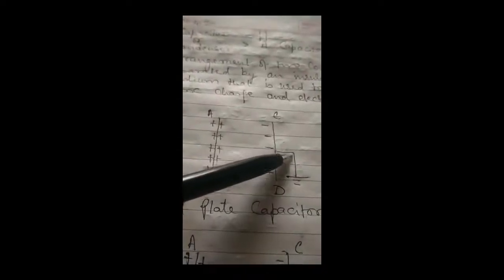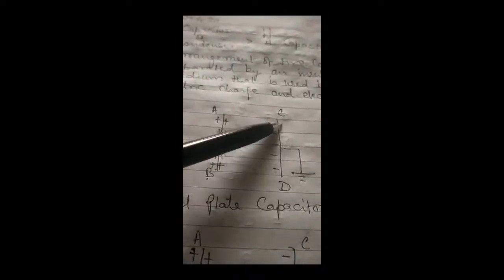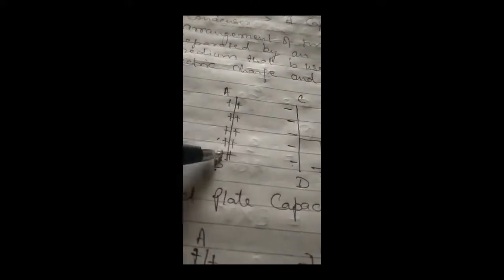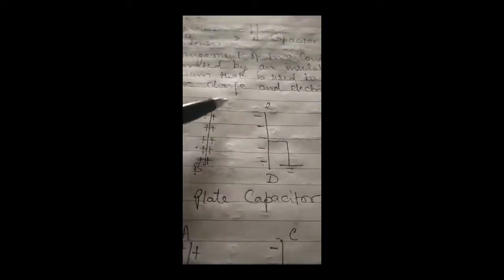Class XII Physics - 21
Topics :
1. Electrical Capacitance
2. Capacitor
3 . Energy Stored in a Parallel Plate Capacitor
By Manoj Kate Sir